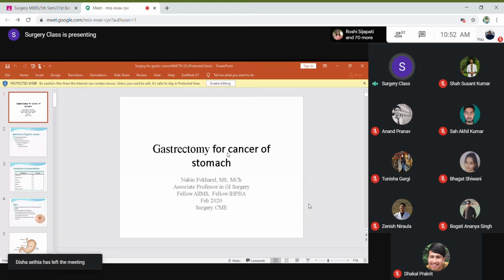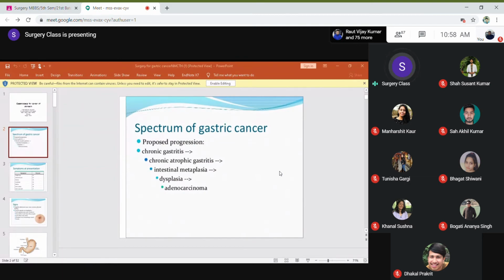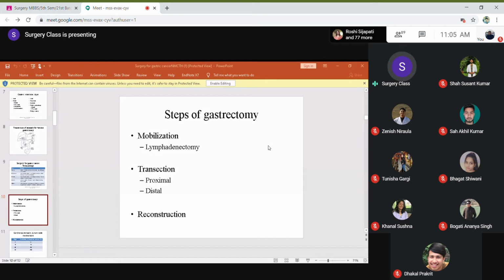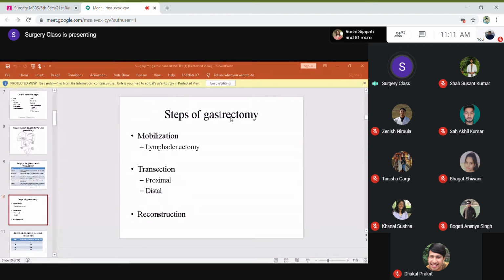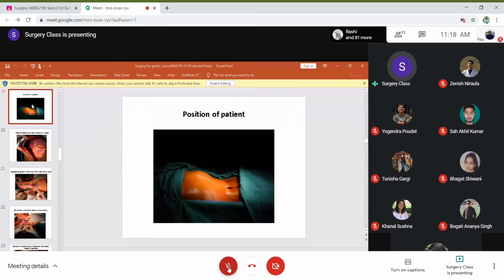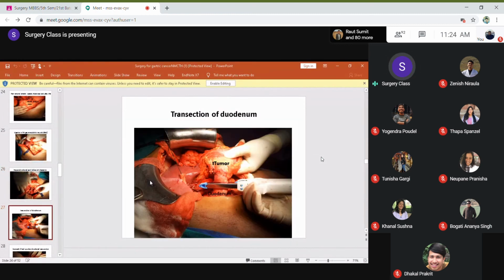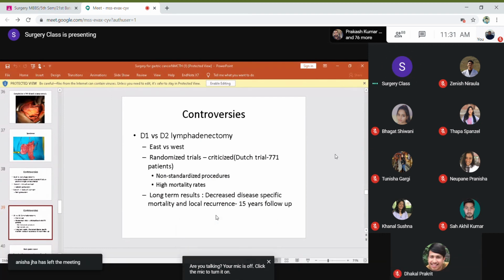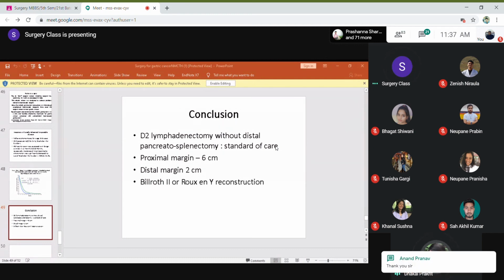treatment of cancer of stomach